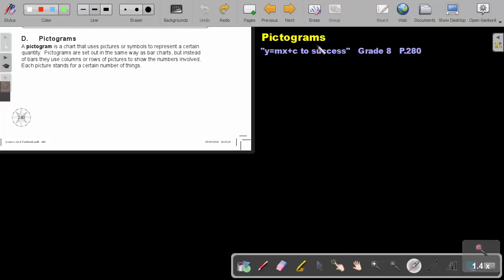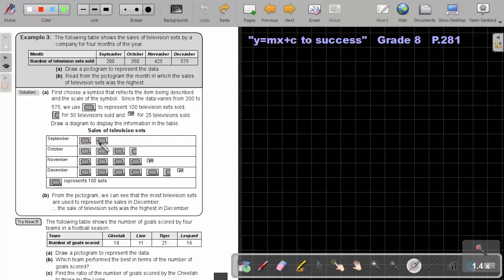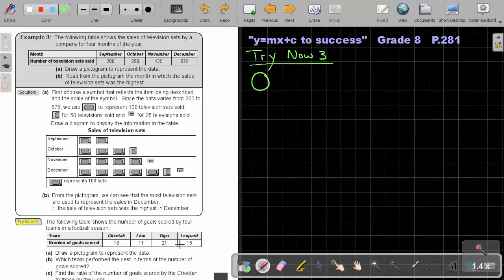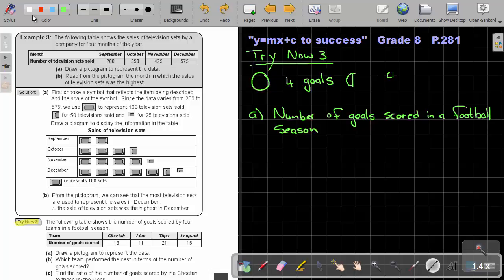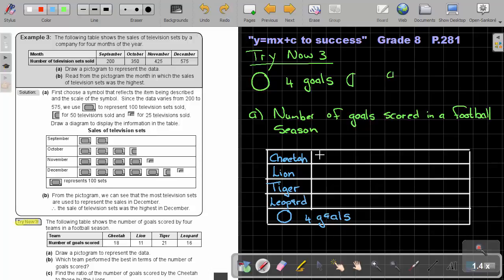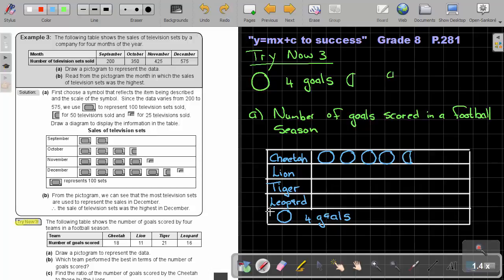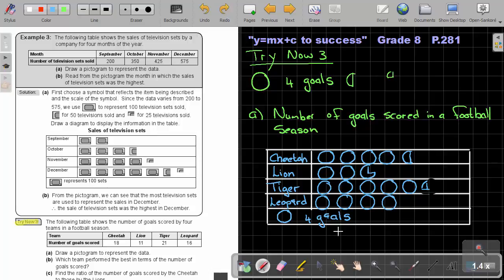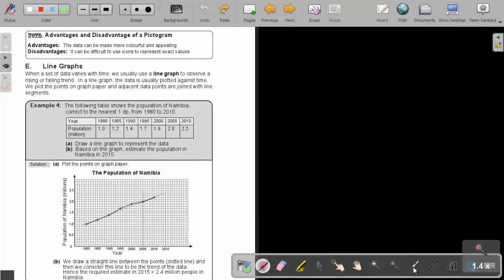13.3 Pictograms - Chapter 13 - part 3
Pictograms. This can be found in the Namibian grade 8 mathematics textbook "Y=mx+c to Success".